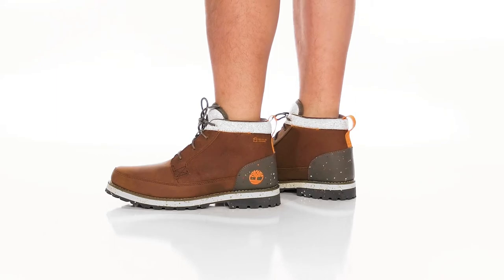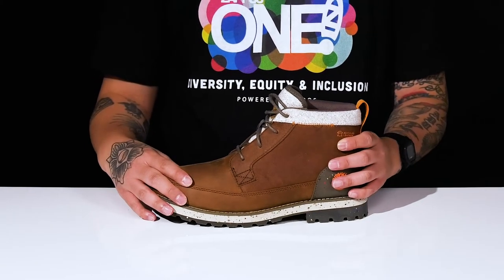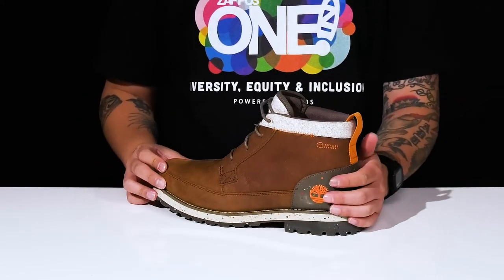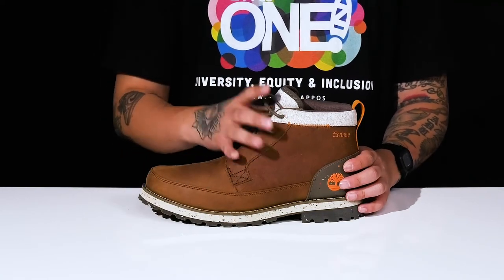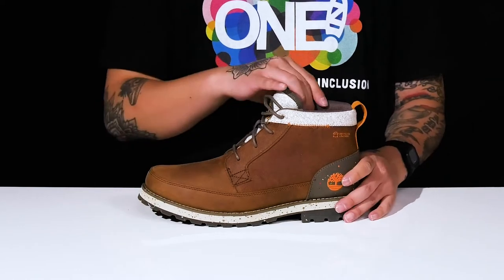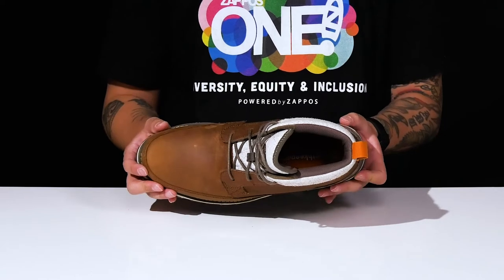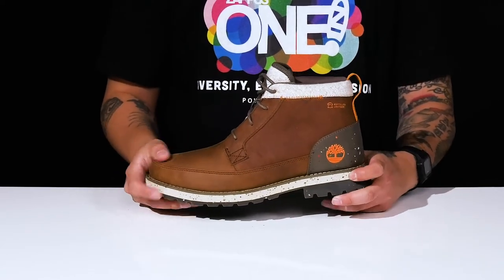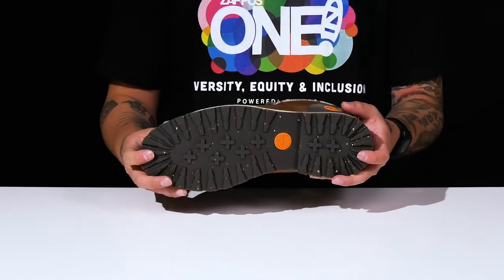Timberland TimberCycle EK+ Chukka SKU: 9732482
Get into these chic and comfy lace-up style Timberland® TimberCycle EK+ Chukka boots, an everyday essential.
ReBOTL™ fabric lining containing at least 50% recycled plastic.
Lace-up closure.
Pull tab on the back.
Ankle-length chukka.
Raised round toe silhouette.
EVA-blend foam midsole for high-rebound cushioning.
Synthetic outsole.
Imported.